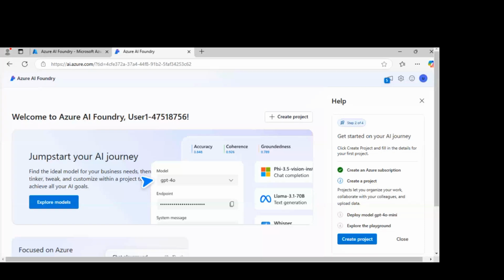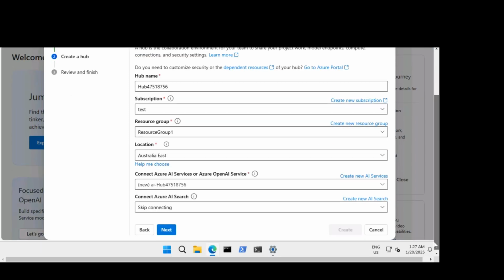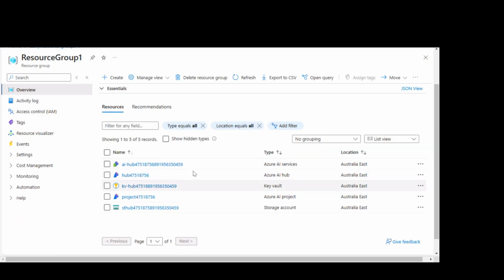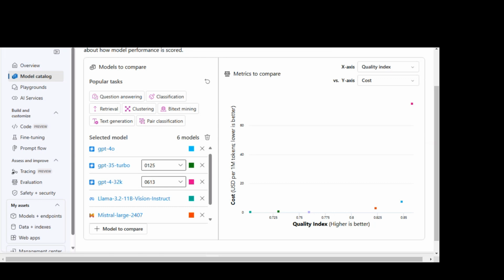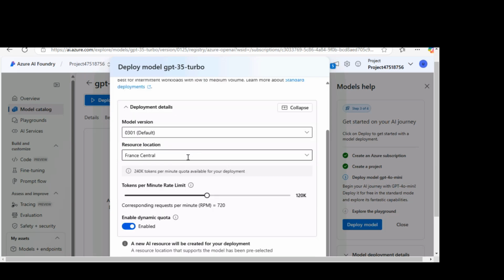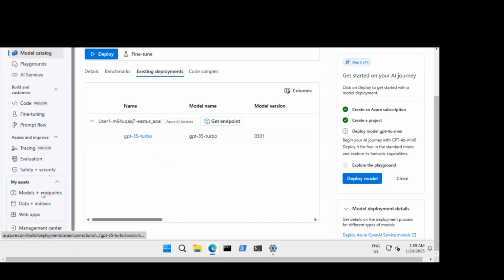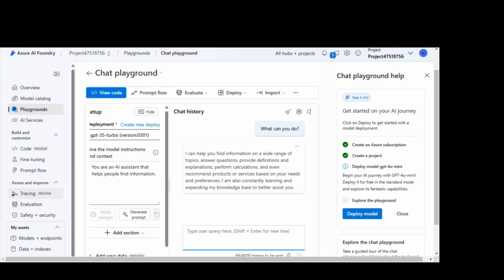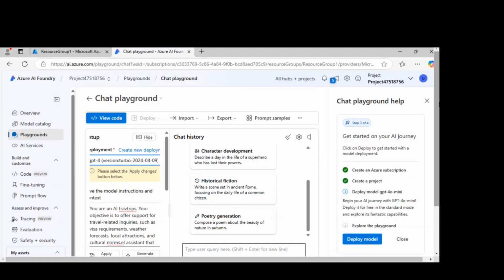Azure AI For Cloud Professional - Model Catalog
AI Use Case - Develop model catalog with Azure AI Foundry